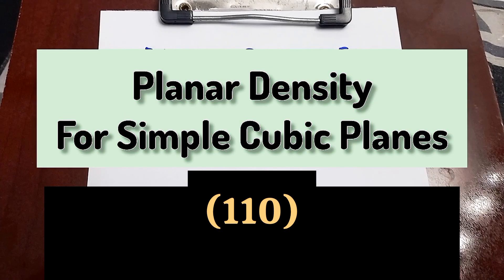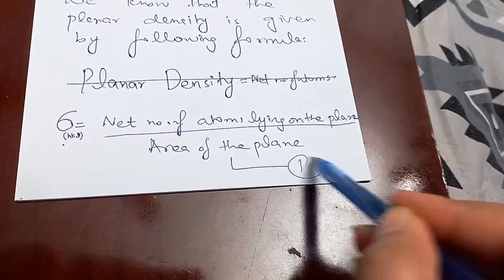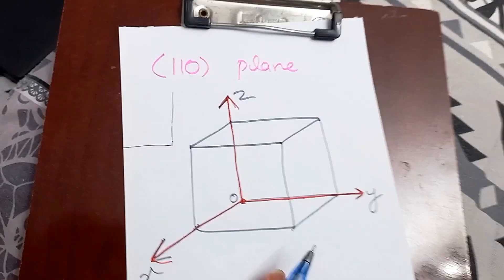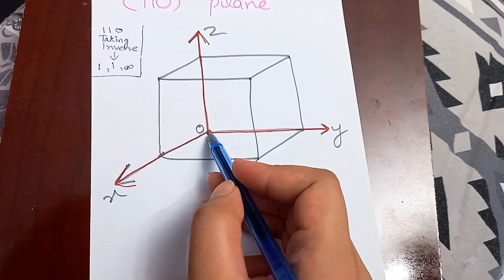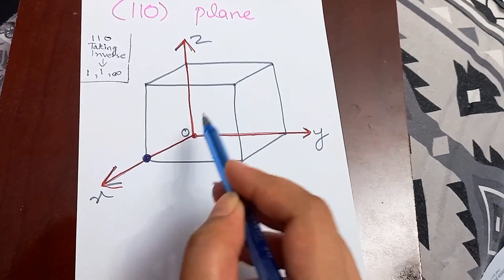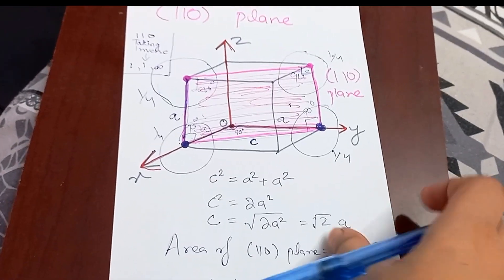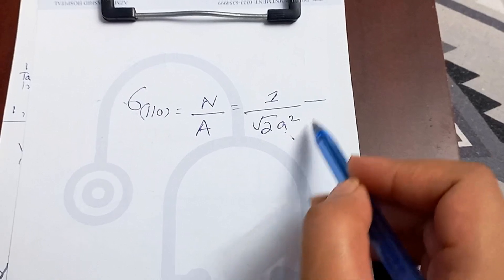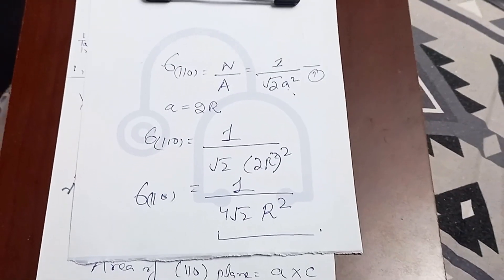Planar density of simple cube plane (110) - Full derivation - Planar Atomic density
if you are looking for more videos on other subjects , then do visit the playlist section in this channel. 😊

0:00 Planar Density for Simple Cubic planes
0:17 Formula of Planar density
1:30 Planar density for (110)

Planar density of crystal structures -Planar density